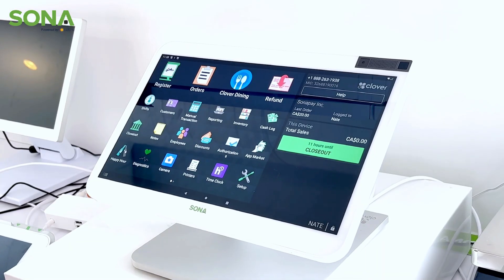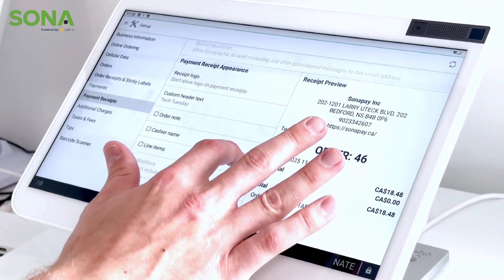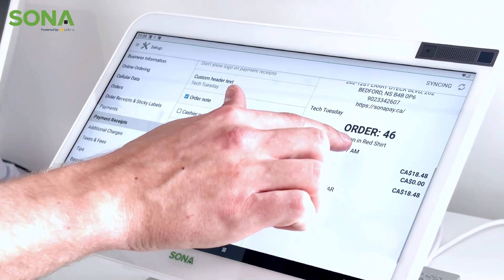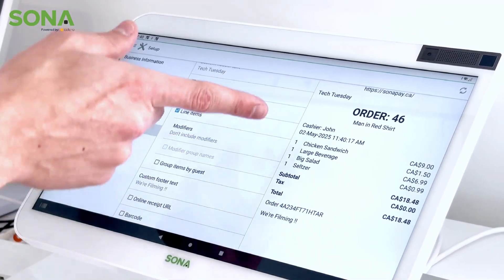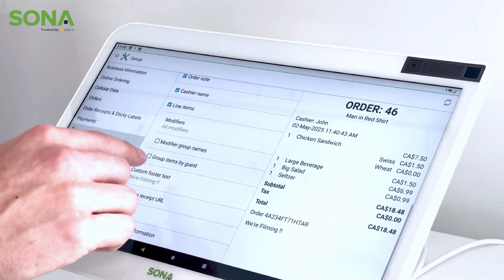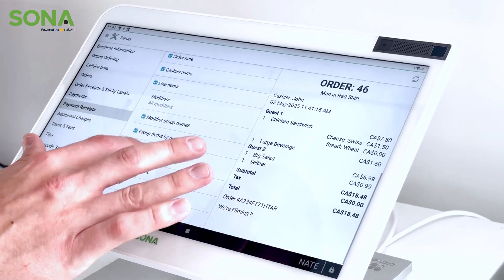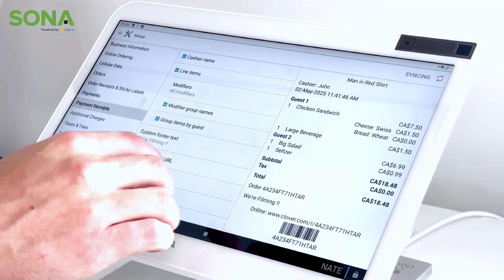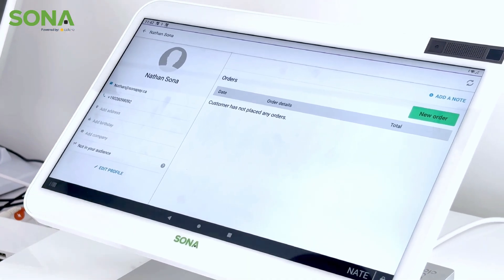Customizing receipts on Clover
This week, Nathan is showing how easy it is to customize your receipts on Clover! Whether you want to add a personalized message, add or update your business details, or showcase your brand, Clover makes it simple.
Watch the full walkthrough to see how you can make every receipt a reflection of your business!